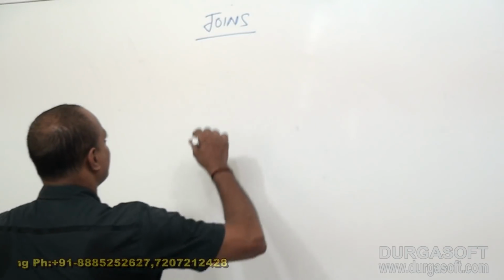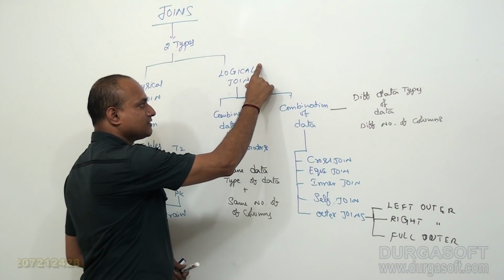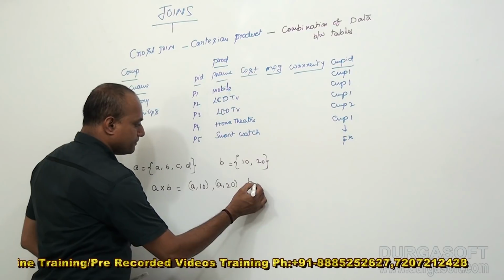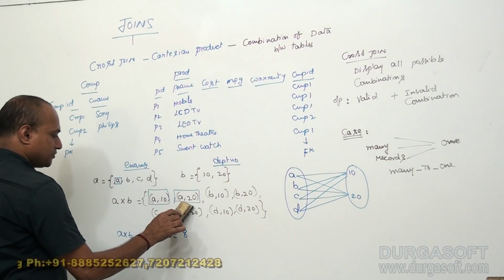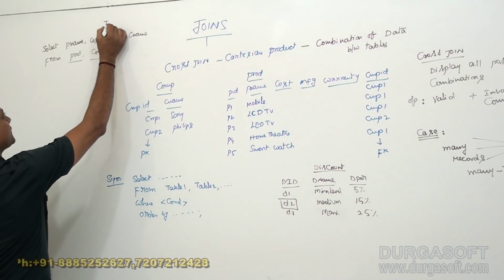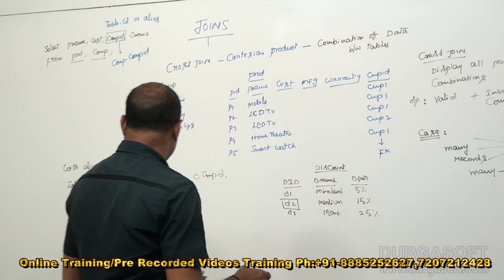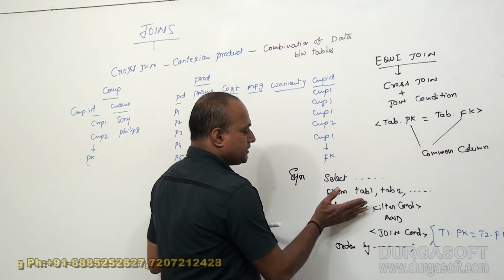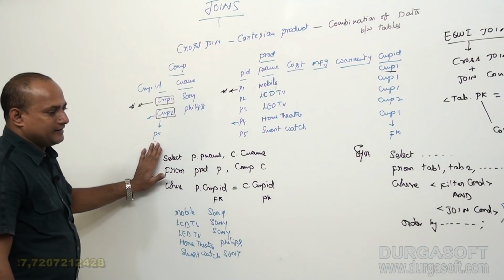Oracle joins Part -1 by dinesh